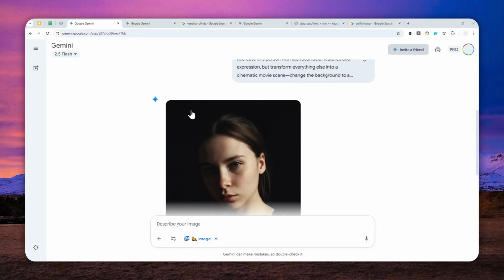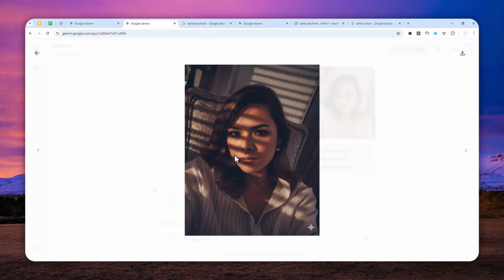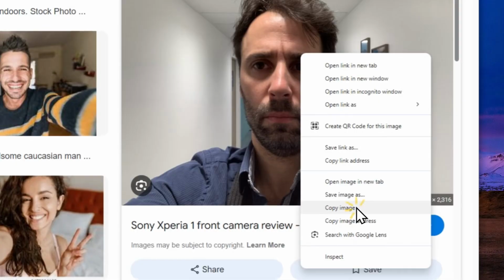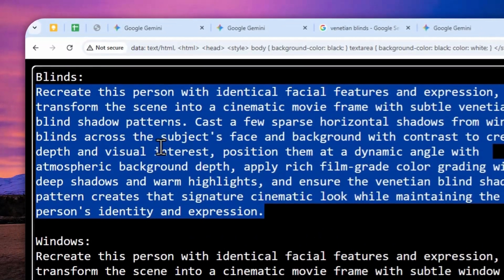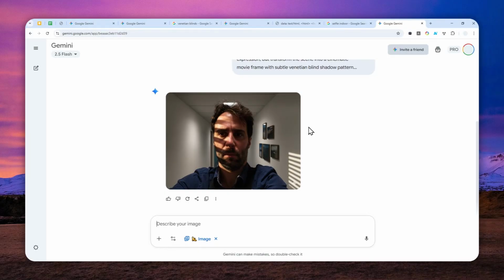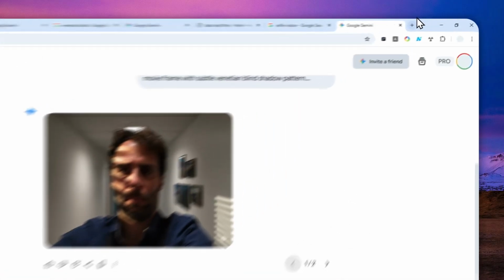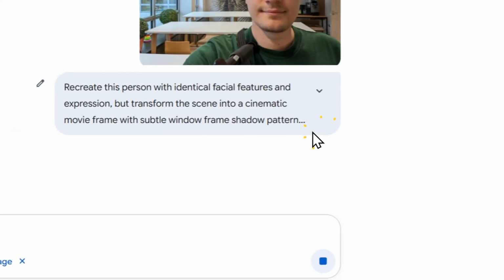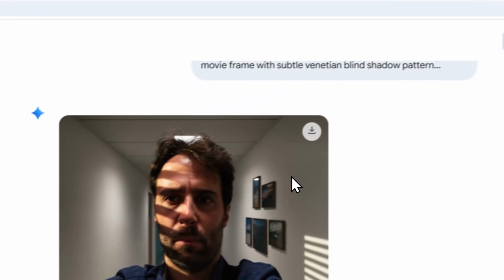How to Add DRAMATIC Shadow Effect to Your Selfie with Gemini (copy these prompts)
👉  In this video, I will show you how to add a dramatic window blinds shadow effect to your selfies using Gemini AI, making them look moody and cinematic. You can easily create that popular Venetian blinds lighting effect on your photos, giving your portraits an artistic and professional touch with a simple prompt.

Blinds:
Recreate this person with identical facial features and expression, but transform the scene into a cinematic movie frame with subtle venetian blind shadow patterns. Cast a few sparse horizontal shadows from window blinds across the subject's face and background with contrast to create depth and visual interest, position them at a dynamic angle with atmospheric background depth, apply rich film-grade color grading with deep shadows and warm highlights, and ensure the venetian blind shadow pattern creates that signature cinematic look while maintaining the person's identity and expression.

Windows:
Recreate this person with identical facial features and expression, but transform the scene into a cinematic movie frame with subtle window frame shadow patterns. Cast a few sparse shadows from thick window frames or mullions across the subject's face and background to create depth and visual interest, position them at a dynamic angle with atmospheric background depth, apply rich film-grade color grading with deep shadows and warm highlights, and ensure the window frame shadow pattern creates that signature cinematic look while maintaining the person's identity and expression.